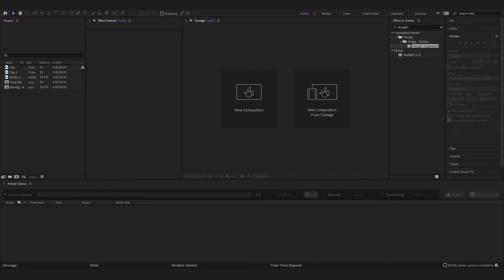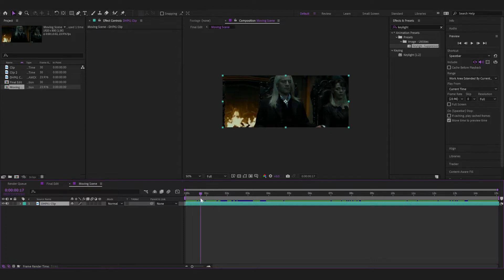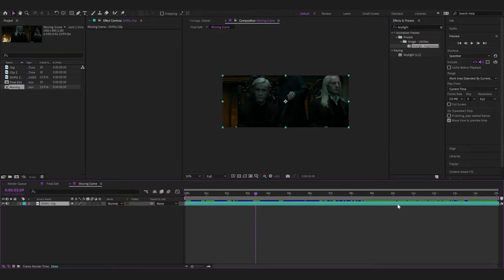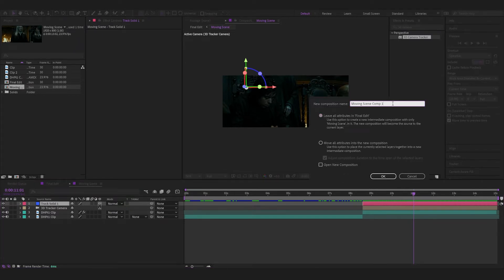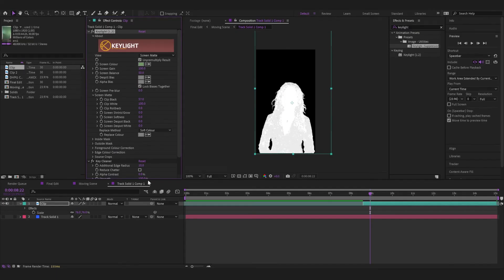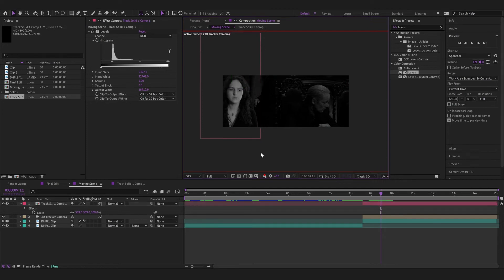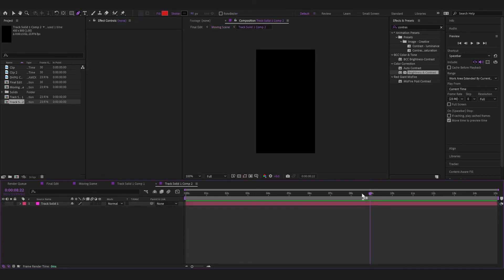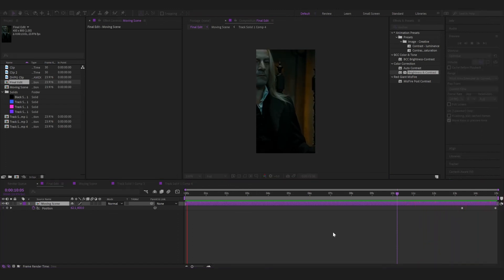How to POV: Moving Camera Shots | After Effects 2022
Hey! This is is my first ever tutorial. I hope it's helpful :)

I hopefully will get better at explaining things more efficently the more I make tutorials.

This tutorial is for the TikToks I make on my accounts zoeealex